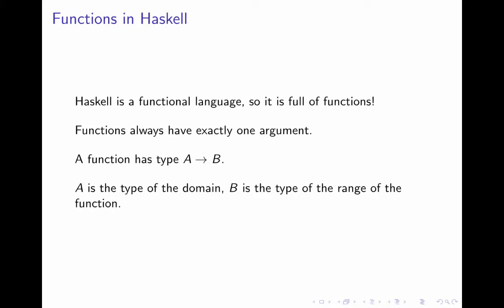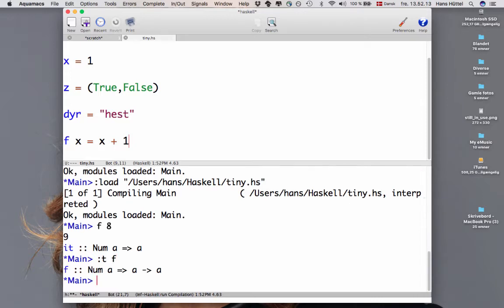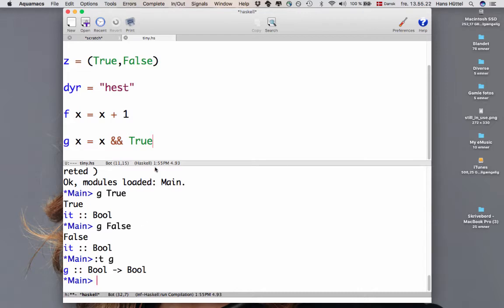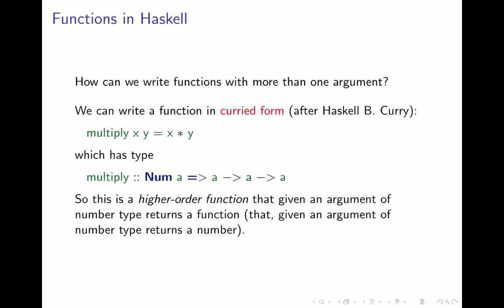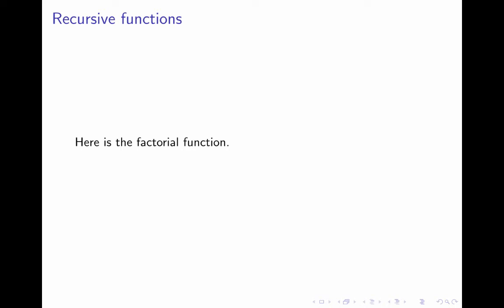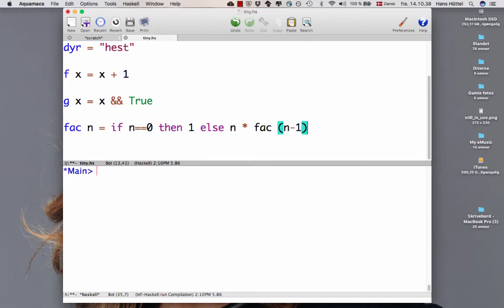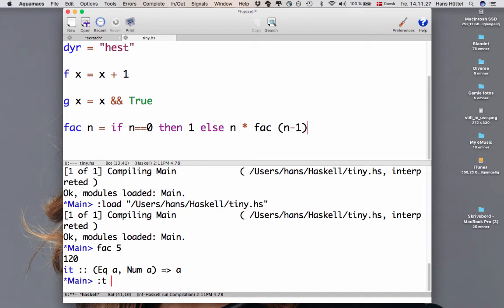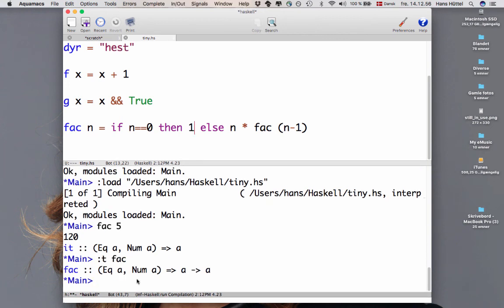Programming Paradigms – Session 1 (Typed functional programming) – section 4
A first look at functions and recursion.